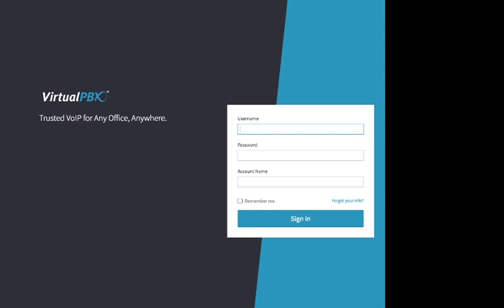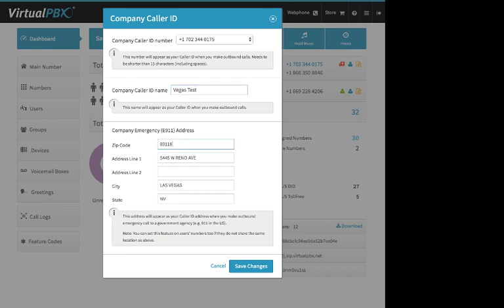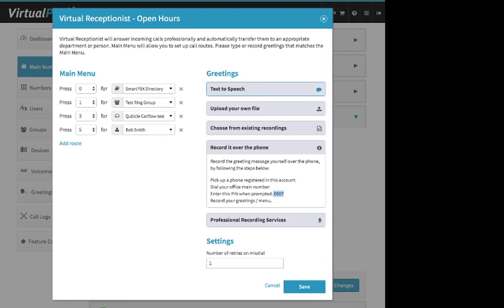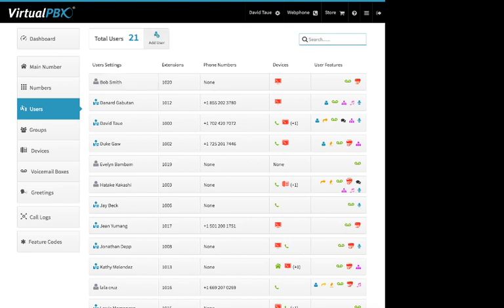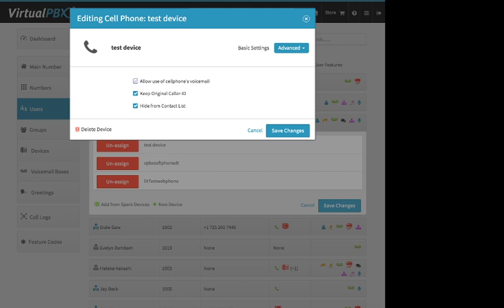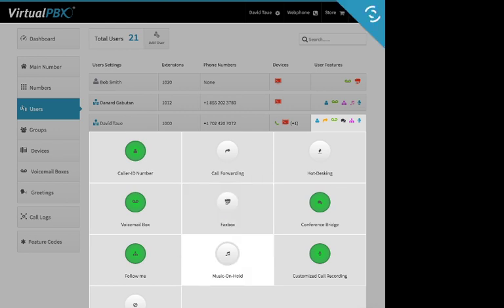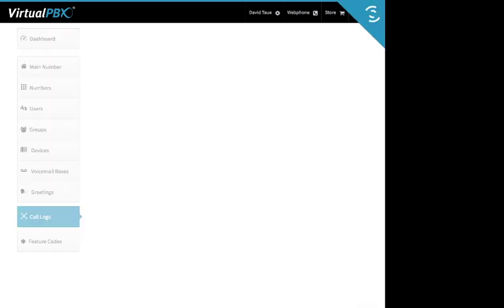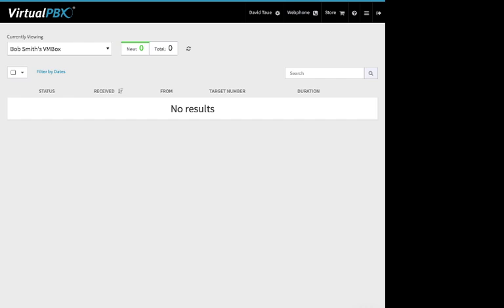VirtualPBX Dash Admin Training